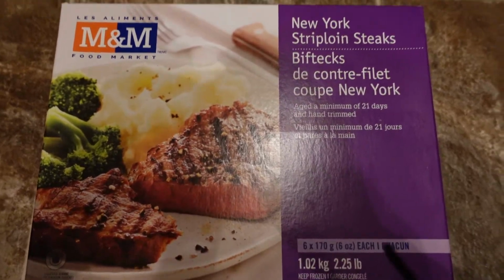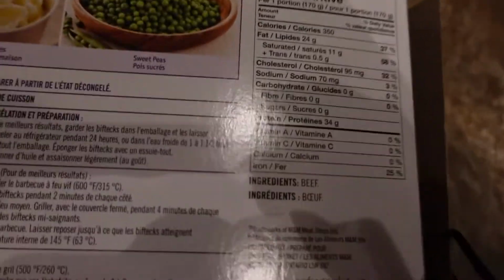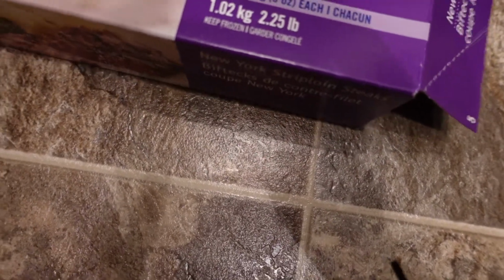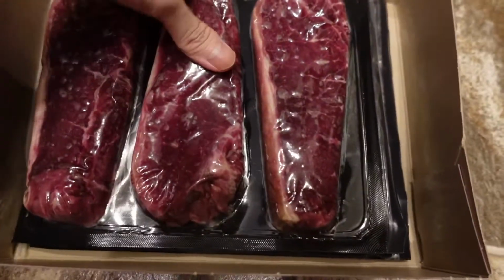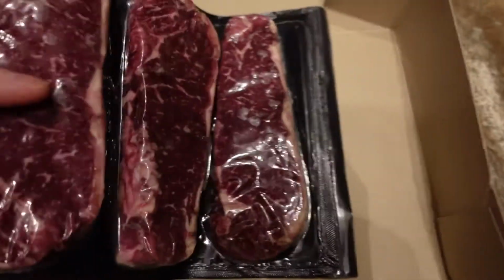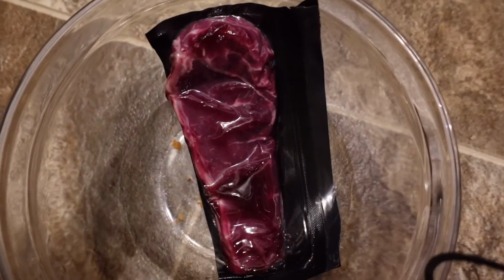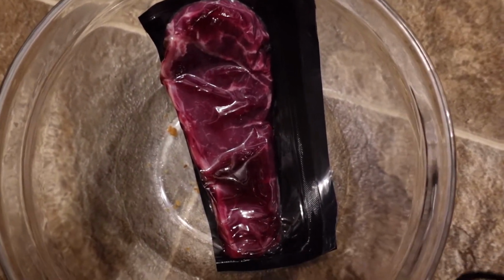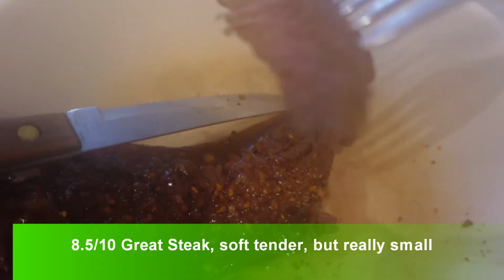Review M and M meats New York Striploin Steak Cooked in Air Fryer Great Tasting